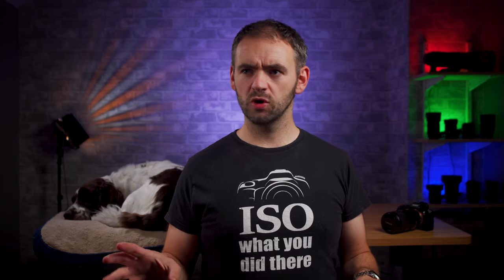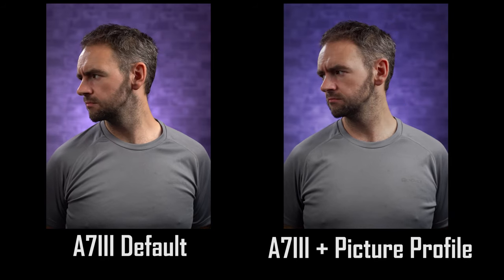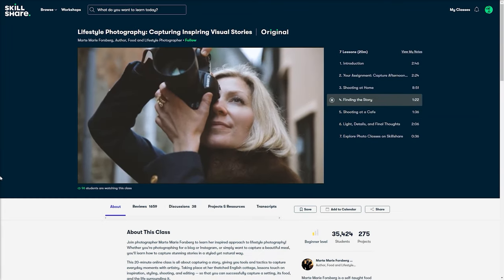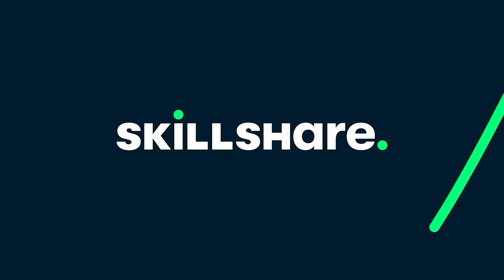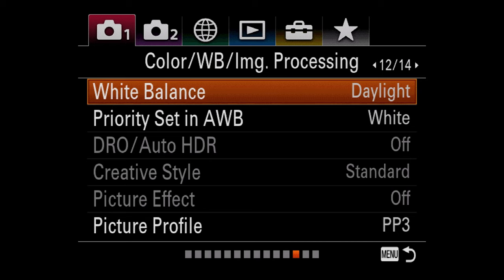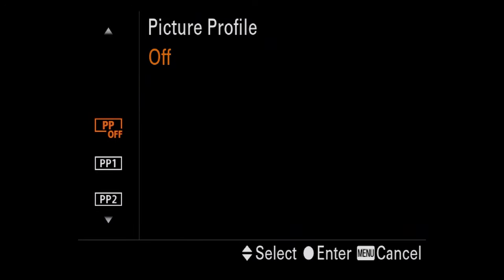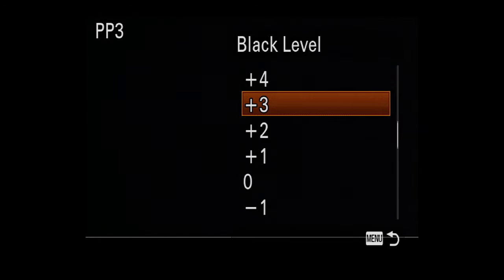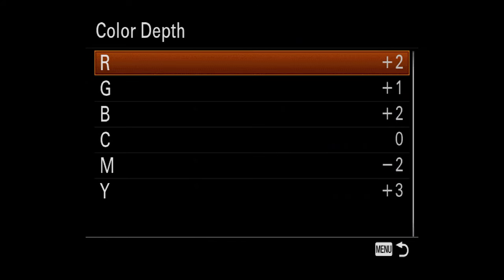Improving Sony colours IN CAMERA